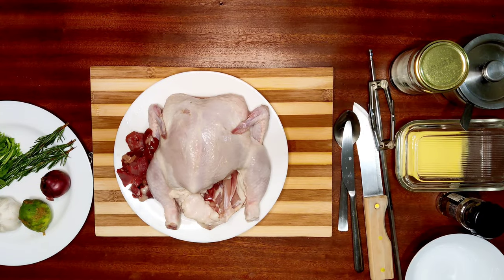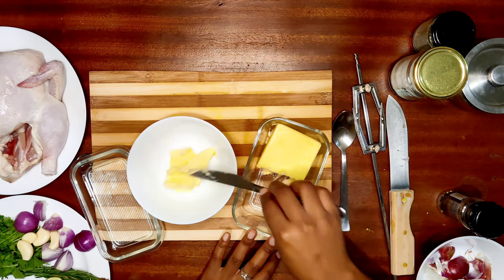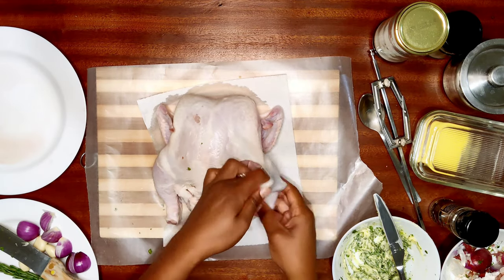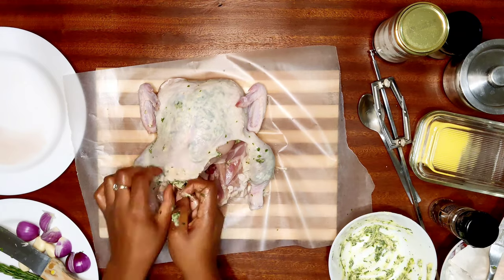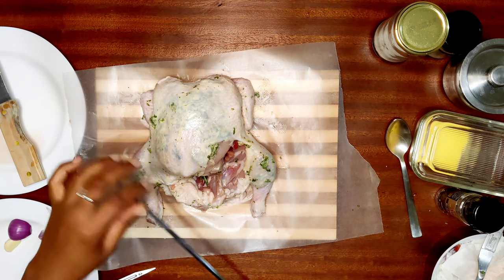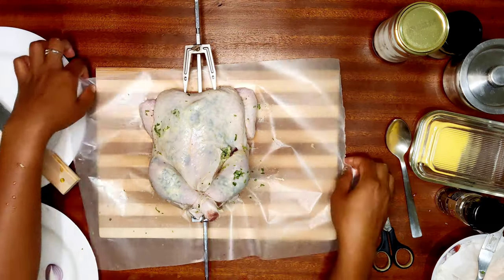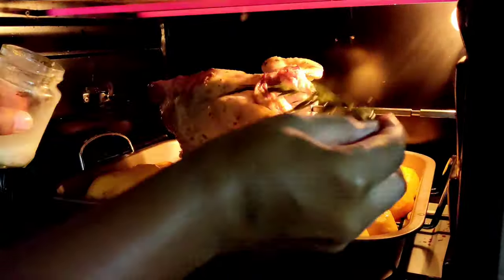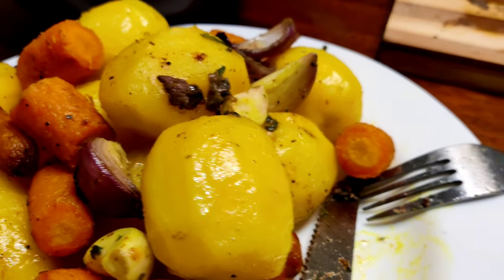Easy Rotisserie Chicken || Simple and Juicy Roast Chicken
From my kitchen to yours🤗

This is a quick dinner recipe.

INGREDIENTS:
Broiler Chicken
Butter/Oil
Salt
Black pepper
Dhania
Garlic
Rosemary/herbs
Lemon/Lime
Vegetable oil
Preferred accompaniment

Bake at 190°C-210°C for 1hr 30 minutes to 2hrs